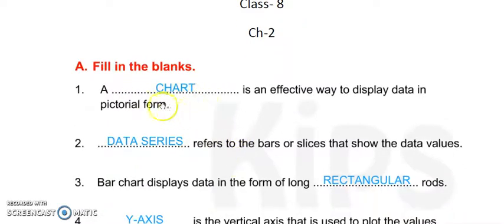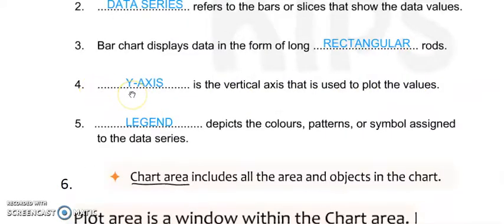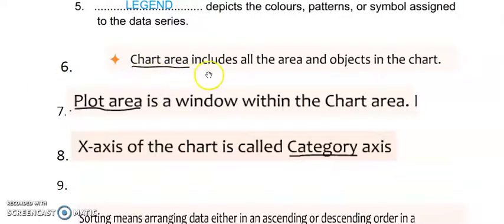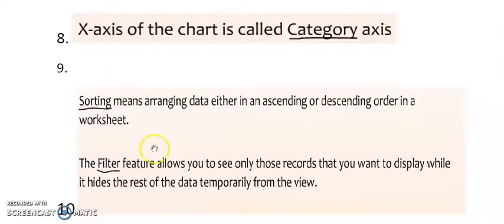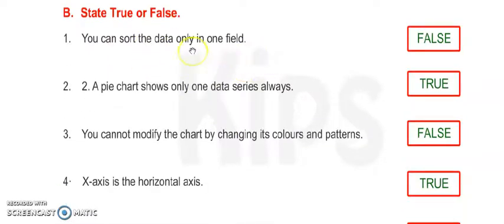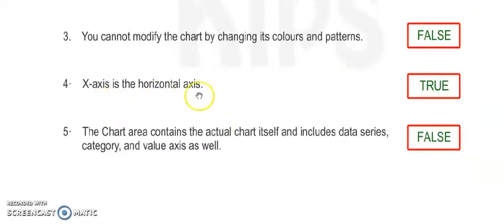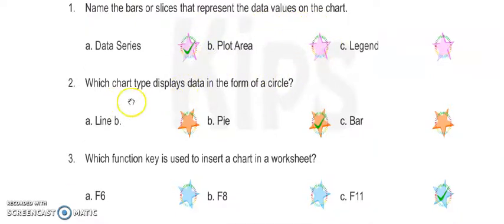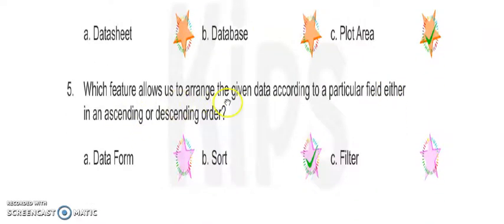Worksheet ch 2 MS Excel class 8